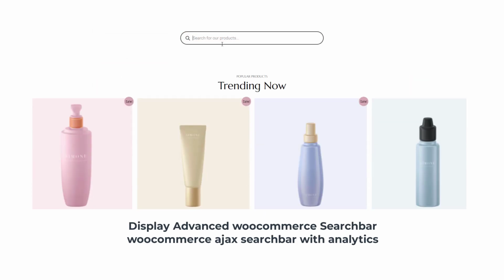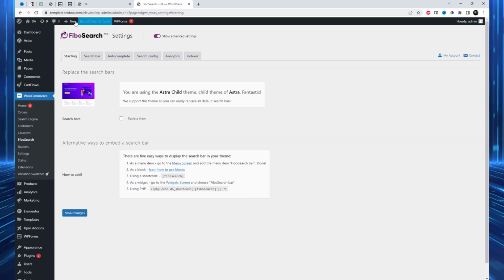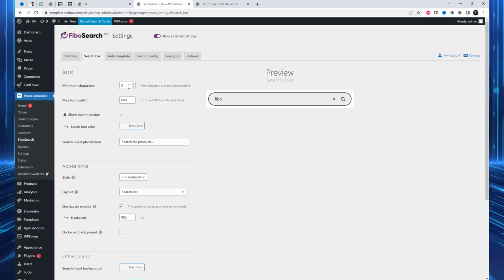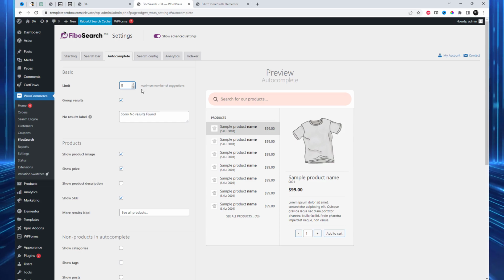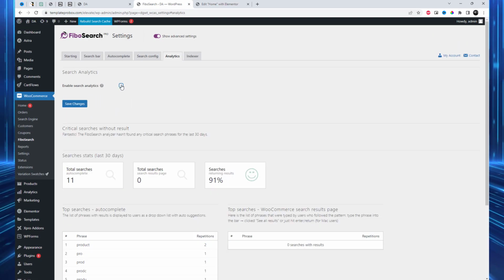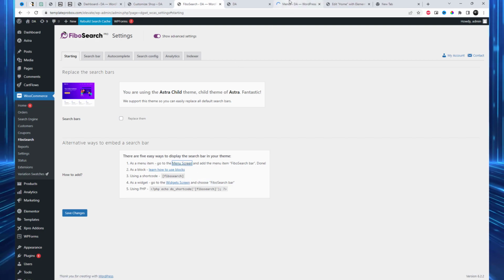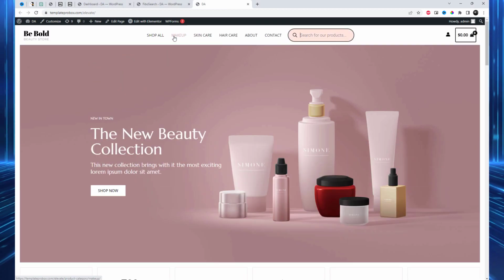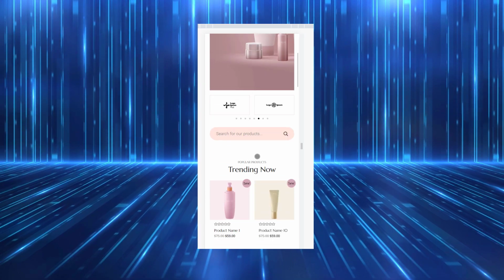Advanced woocommerce search adone | Woocommerce Ajax search with Analytics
Advanced woocommerce Searchbar for Elementor Website

Learn how to enhance the search functionality of your WooCommerce store in Elementor with Fibosearch, the advanced WooCommerce search plugin. Discover how to show search suggestions in overlay mode on mobile devices, similar to Google and Walmart, and enable the details panel, which displays extended product data when hovering over live suggestions. Fibosearch offers the perfect solution for improving your WooCommerce search experience. Experience the impressive pre-built search results display, optimize the speed of returning results, and enjoy seamless compatibility with Toolset & Elementor. Formerly known as woocommerce ajax search, Fibosearch is a lightweight search widget for WordPress, easily customizable with shortcode support.

Fibosearch  is the Best Product Search Plugin for WooCommerce!!

Woocommerce ajax searchbar with Analytics
Best Advanced woocommerce Searchbar for Wordpress
Fast search for woocommerce
Woocommerce ajax search
Woocommerce ajax searchbar
Best woocommerce search plugin
Woocommerce searchbox
woocommerce live search